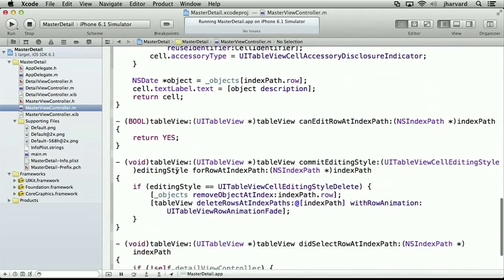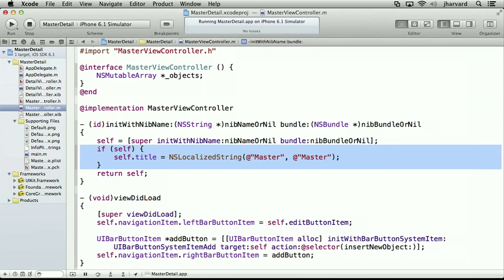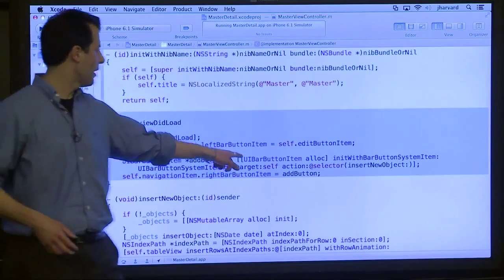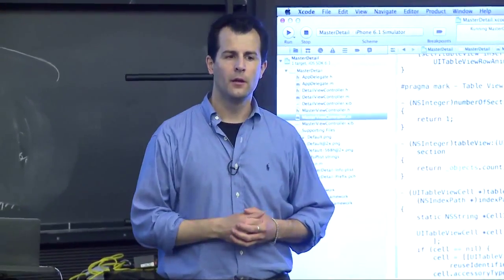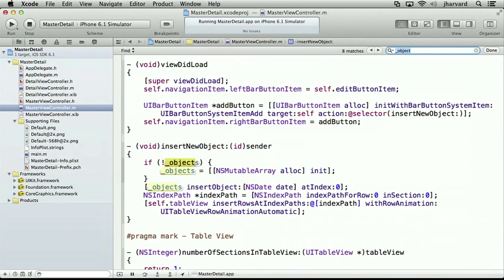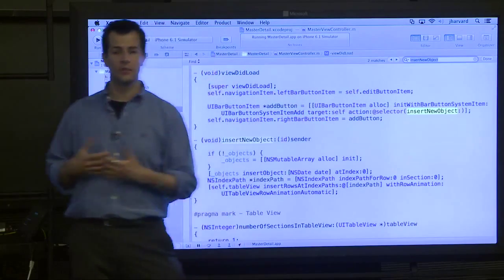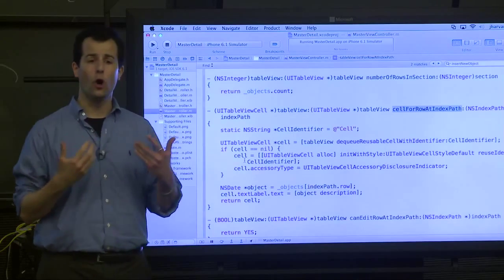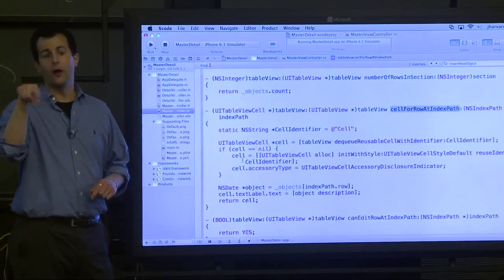iOS Mobile App Development Tutorial For Beginners # Lecture 4 # Part 2